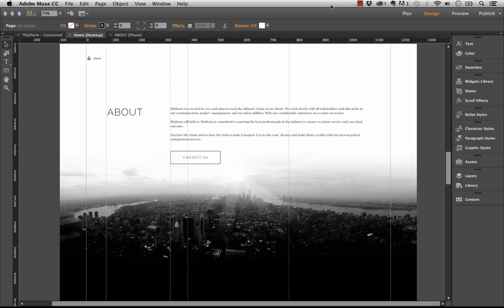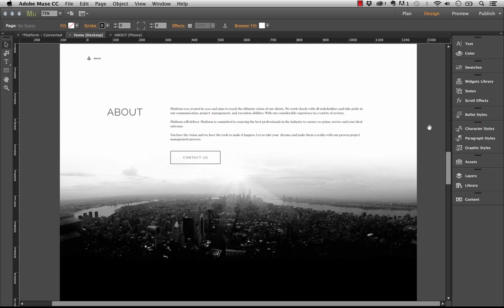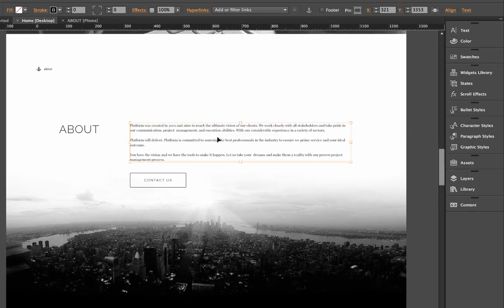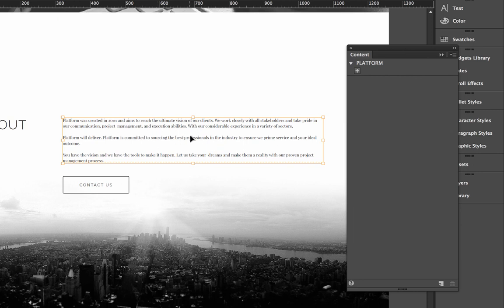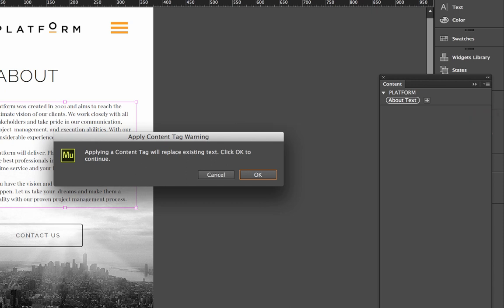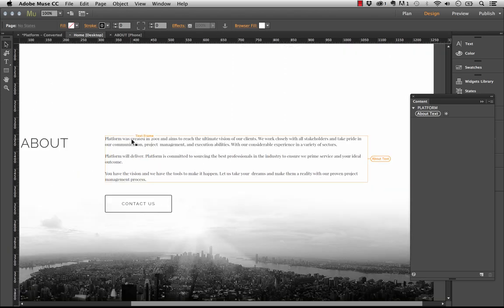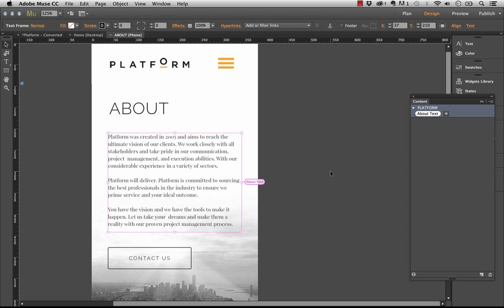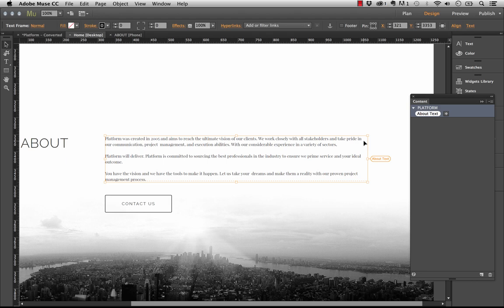Sync text across layouts | Tutorial by MuseThemes.com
Learn to easily place and synchronize text on various layouts - desktop, mobile, and tablet.